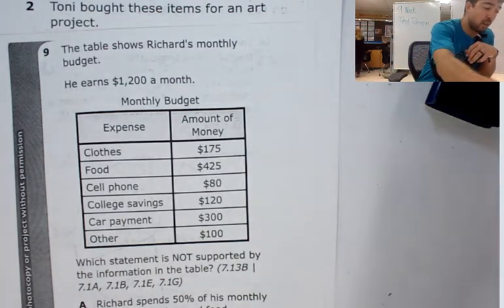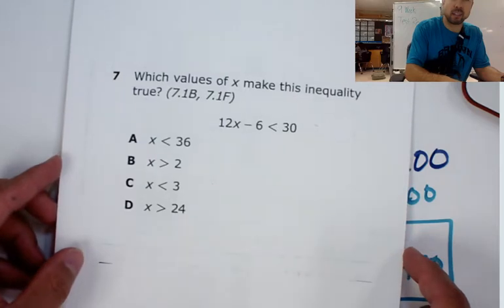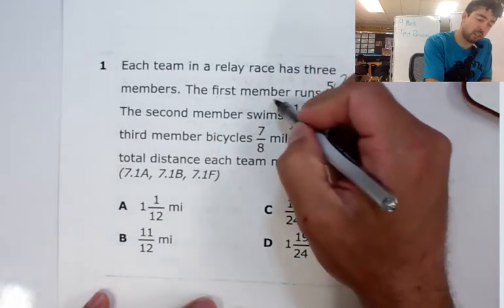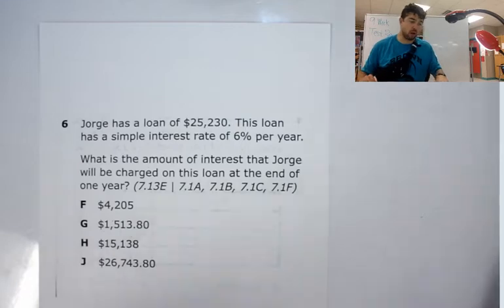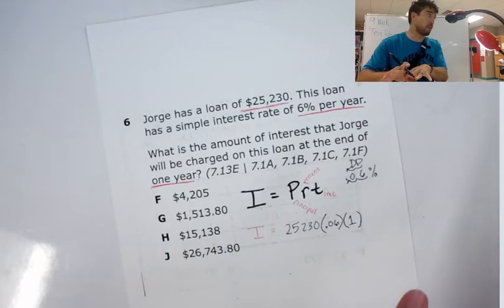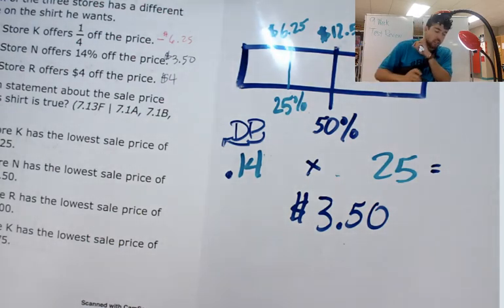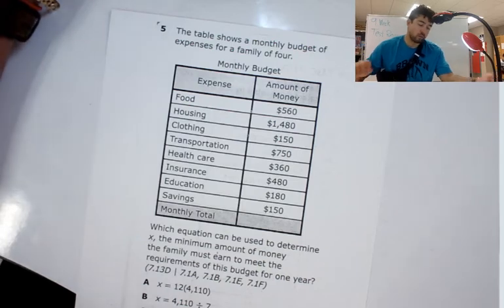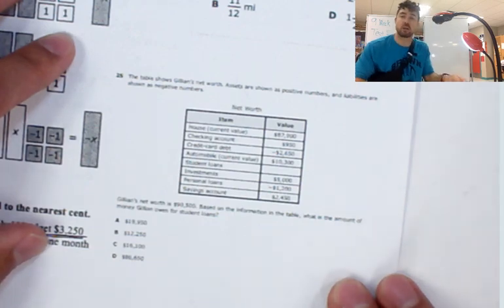2019 9 Week Test Review